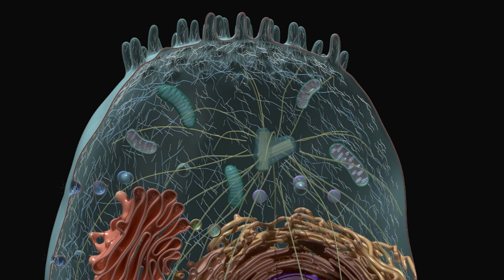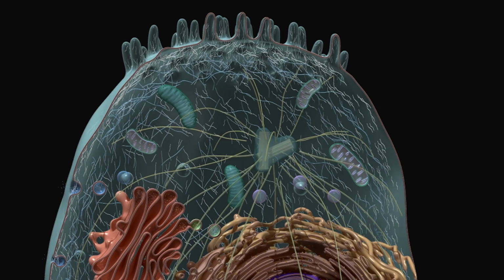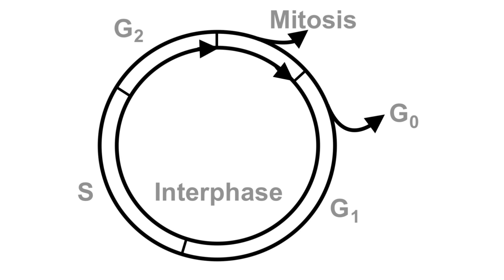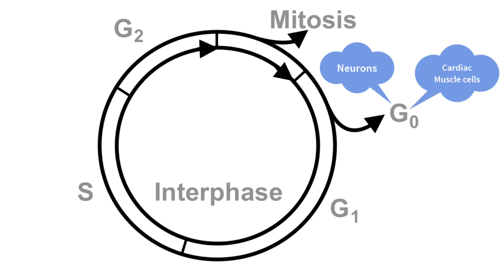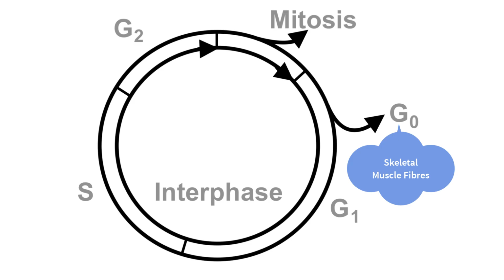Cytoskeleton and Cell Cycle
Listen to this description of the cytoskeleton and mammalian cell cycle.